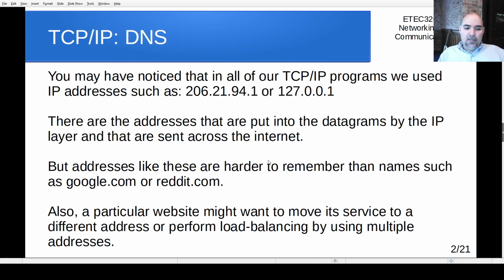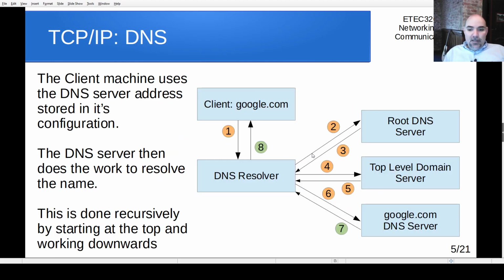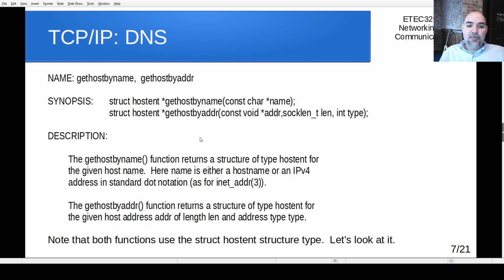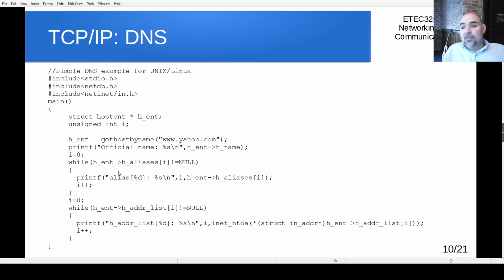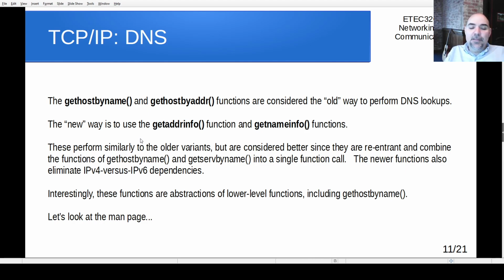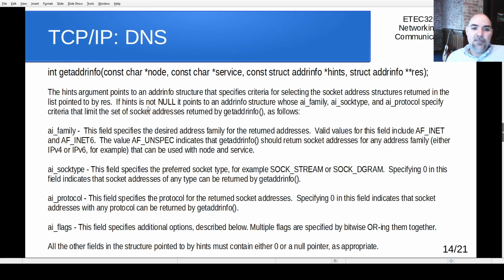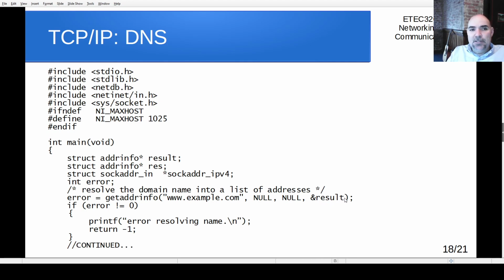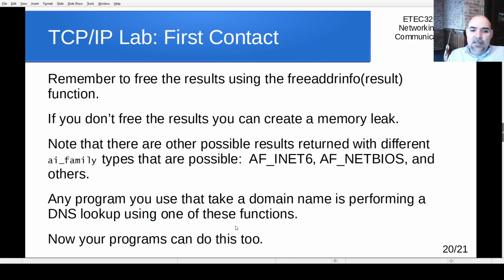ETEC3201 - Class 18 - TCPIP - DNS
Learn about DNS and how to program DNS name lookup into your own programs.
Learn about the older gethostbyname() and gethostbyaddr() functions as well as learning about the new getaddinfo() and getnameinfo() functions.
Includes some simple example programs that perform DNS name resolution.